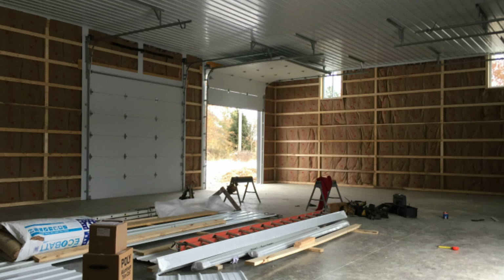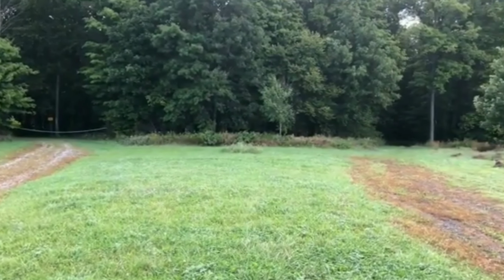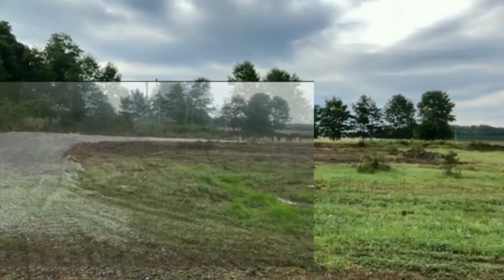10 Pole barn cost saving ideas.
10 Pole barn cost saving stratagies.
With some good planning and a little time a post frame home and barn can be built more cost effectively. Maybe you will find a gem in here to help you out.
For more information about the costs associated with building a post frame home or barn check out this Playlist.
Menards planner

YouTube music library:
"Green Green Garden"  by Chris Haugen
Pat's Easy Change Quick Hitch System.
AirTec Lube-Shuttle Pistol Grip Grease Gun Kit
Hisea Men's Rain Boots Waterproof Durable Insulated Rubber Neoprene Outdoor Muck Hunting Boots.
Schumacher SC1319 1.5 Amp 6V/12V Fully Automatic Smart Battery Charger/Maintainer
Dorfman Pacific Co. Men's Dimensional Brim Boonie
Bugsplatter N All 4oz. Concentrate Makes 2 Quarts. Multi-Surface Vehicle Cleaner / Bug Splatter and Black Streak Remover.